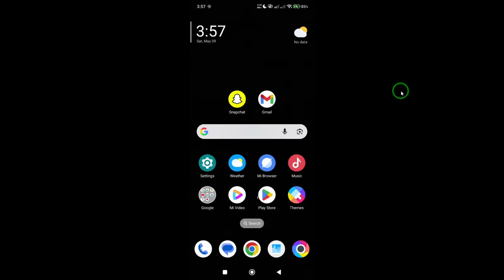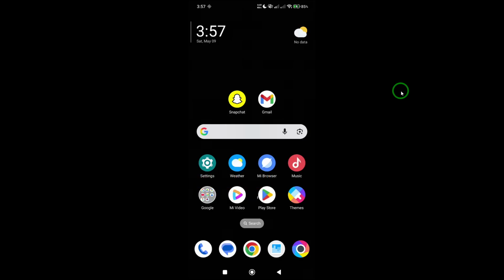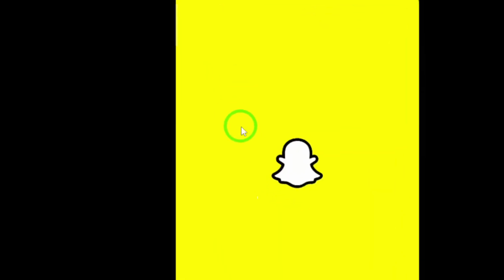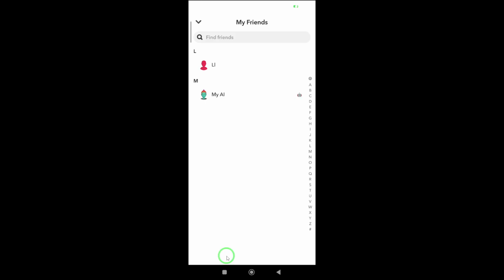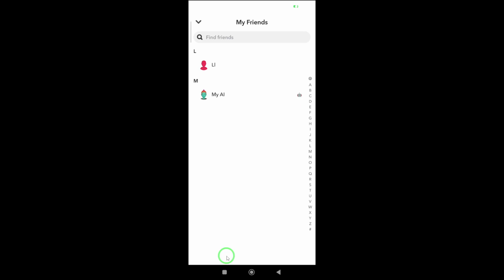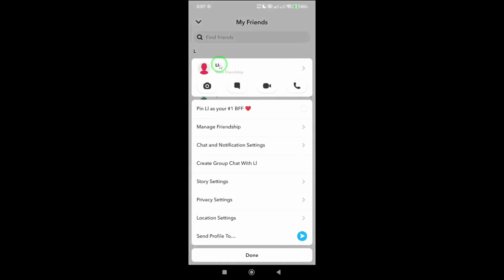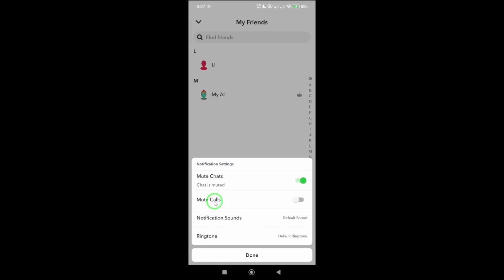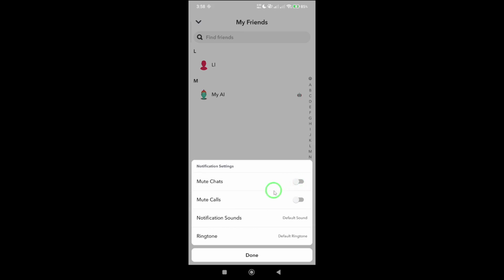How to Unmute Friend's Chat on Snapchat (Updated)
Learn how to unmute a friend’s chat on Snapchat with this quick and updated guide. If you're not receiving messages or notifications from someone, they might be muted without you realizing it.

1. Open Snapchat and tap your Bitmoji or profile icon in the top left

2. Tap My Friends

3. Find and hold down on the friend's name you want

4. Tap on Chat and notifications settings

5. Tap on notification settings

6. Toggle off Mute chats-
Timeline:
00:00 Start
00:12 How to do it
01:05 End